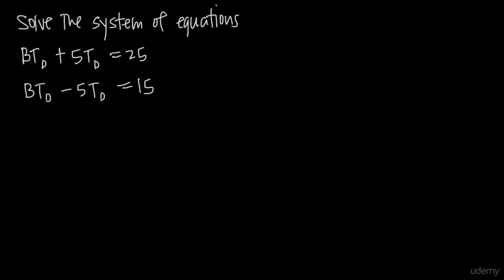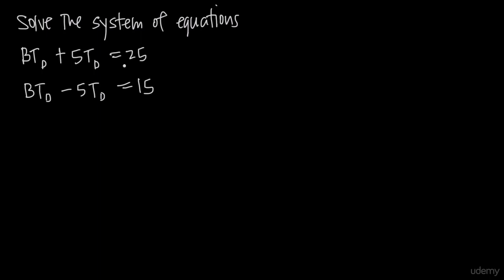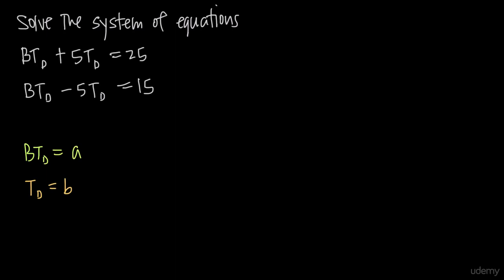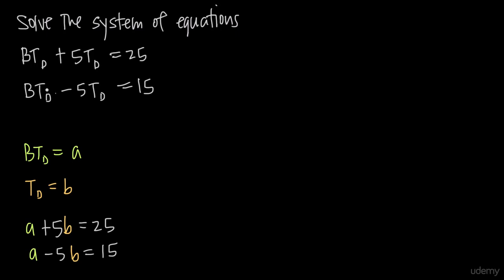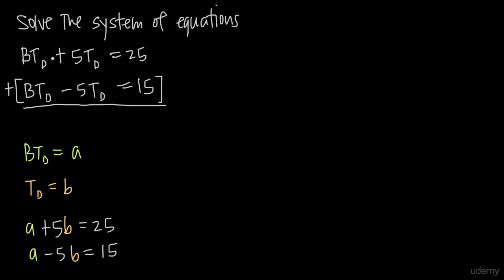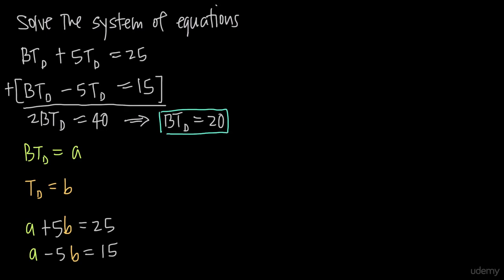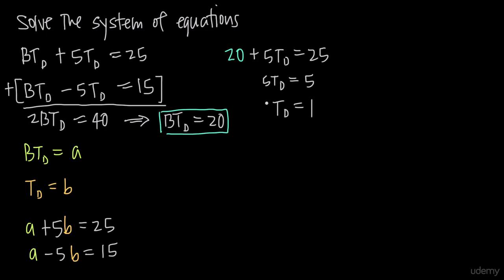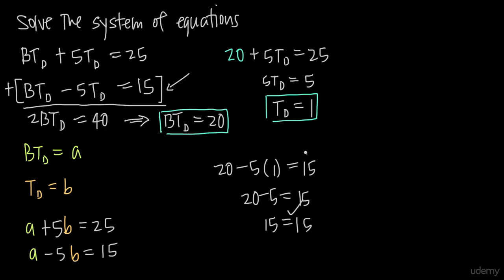4 Systems of equations with subscripts